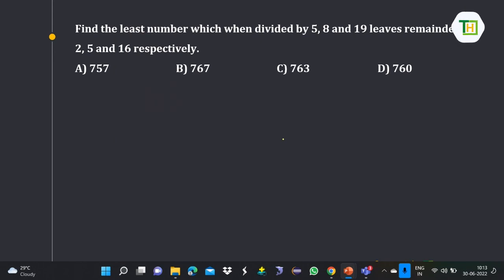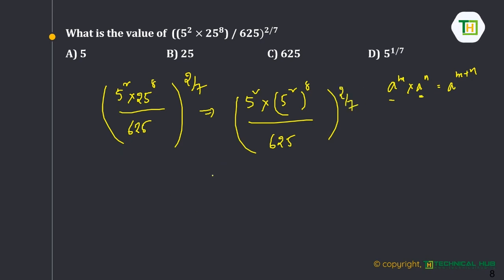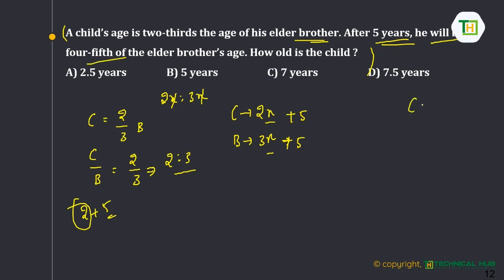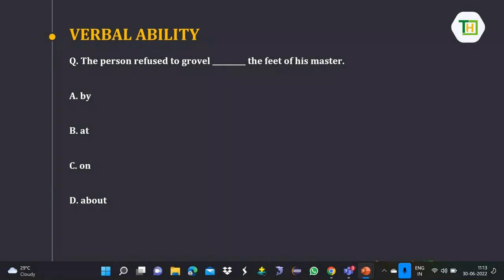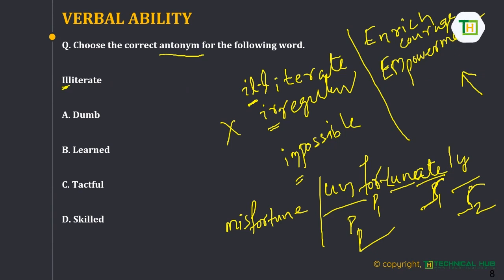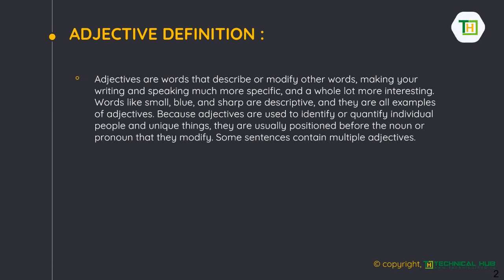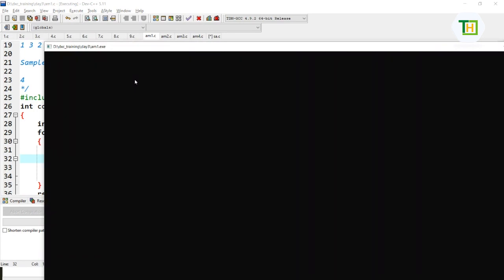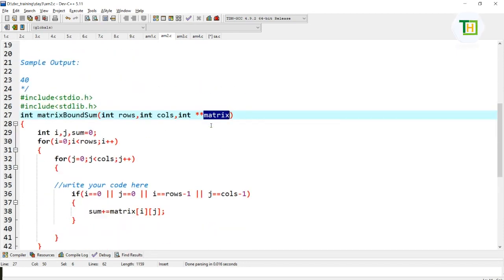DXC Model Test - 3 | Session - 2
In this video you will learn about how to solve Numerical, Verbal and Coding Ability Questions.